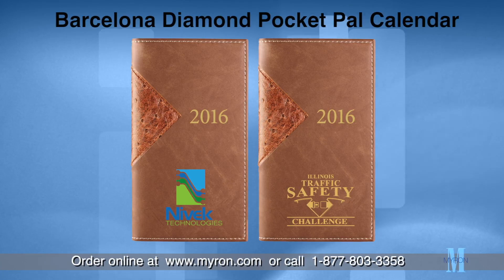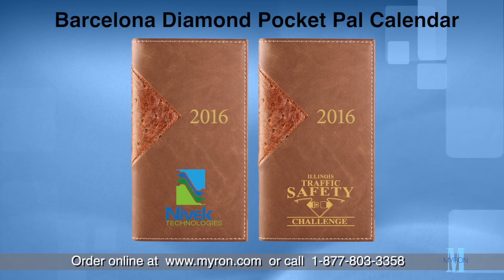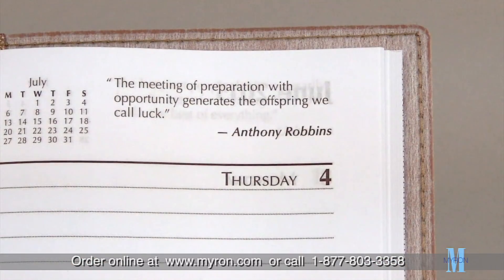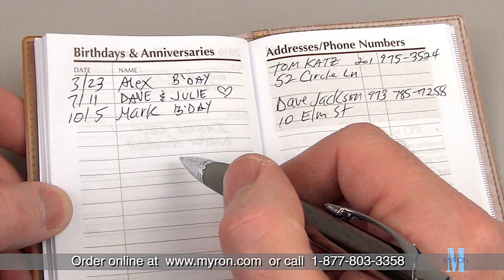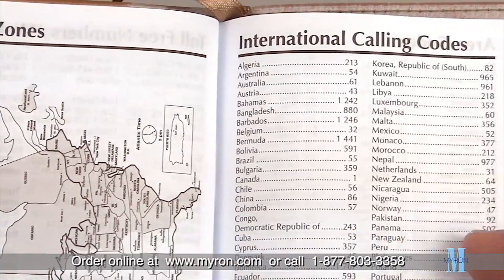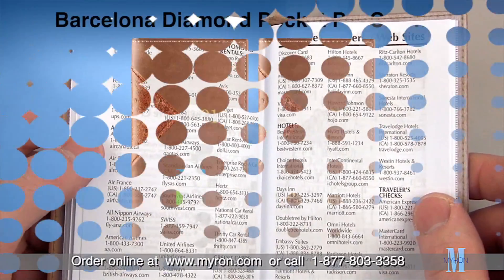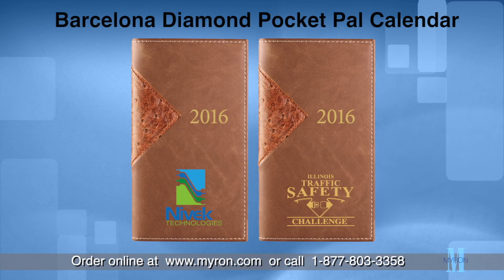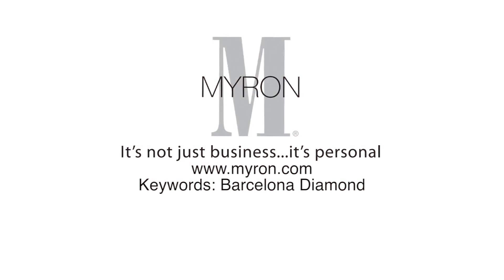Barcelona Diamond Pocket Pal Promotional Calendar